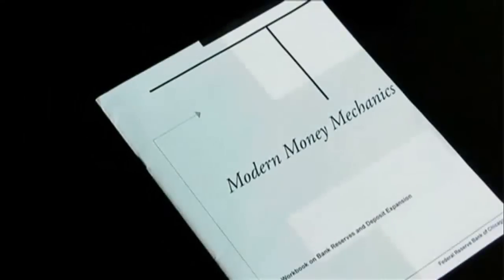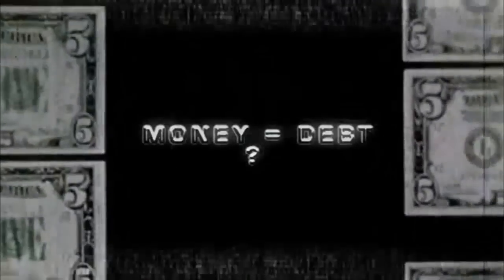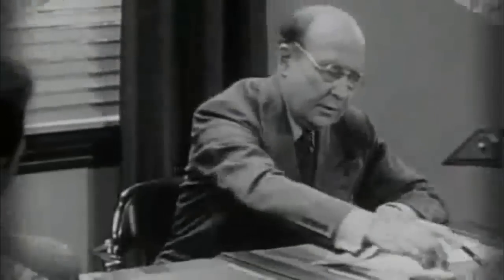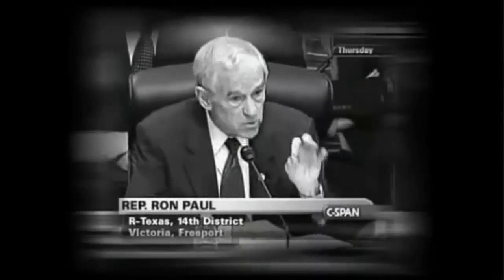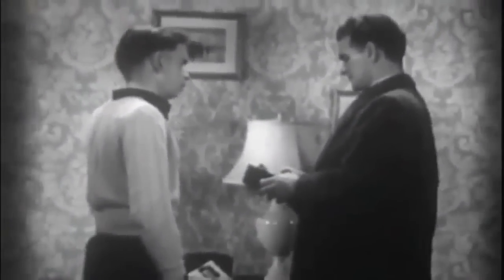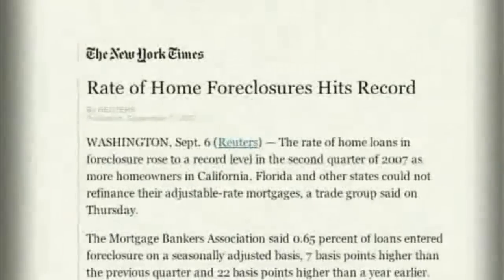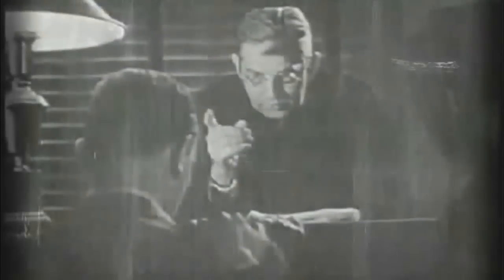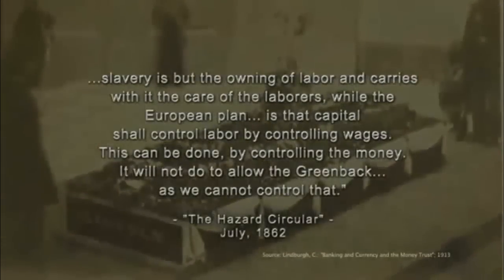The Righteous Watchmen - Central Banking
"Money Is Debt & Debt Is Money"